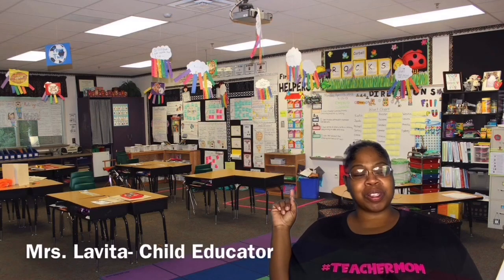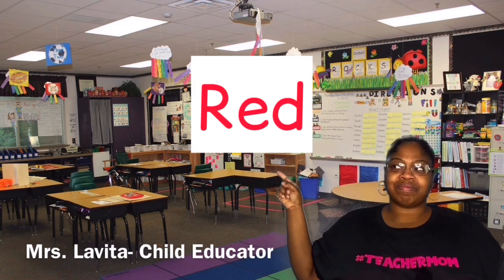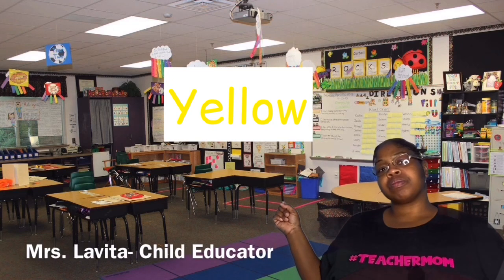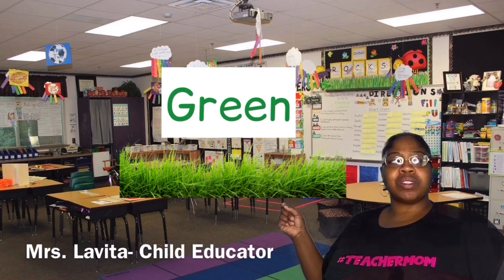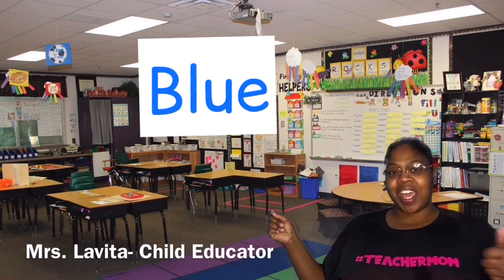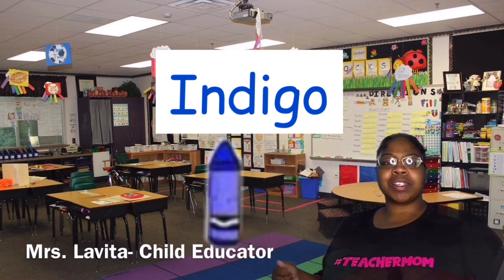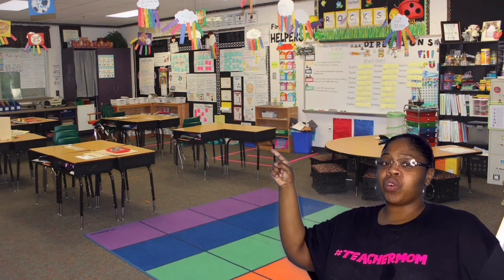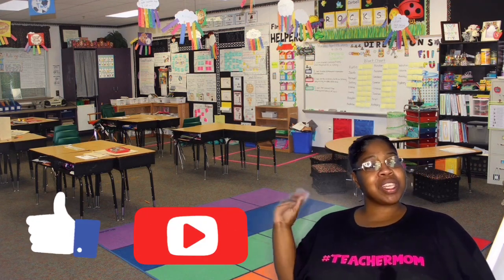Colors of the rainbow/ Mrs. Lavita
Join me as I go over the colors of the rainbow. Red, Orange, Yellow, Green, Blue, Indigo and Violet! 🌈
ROYGBIV